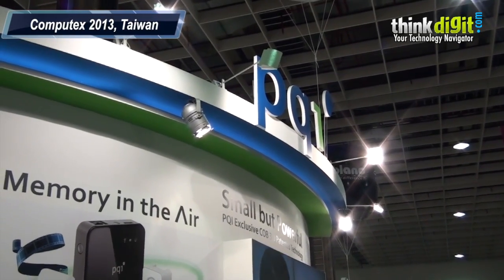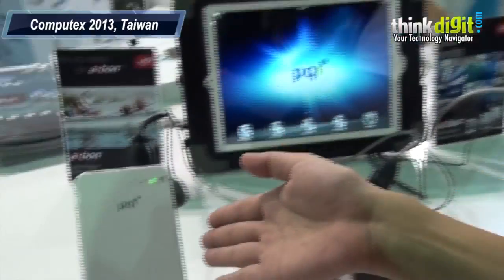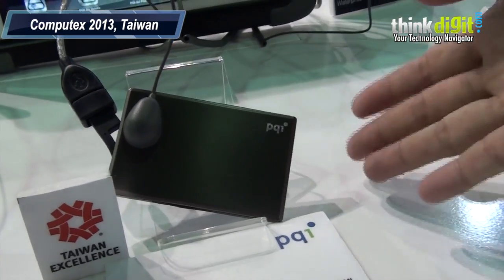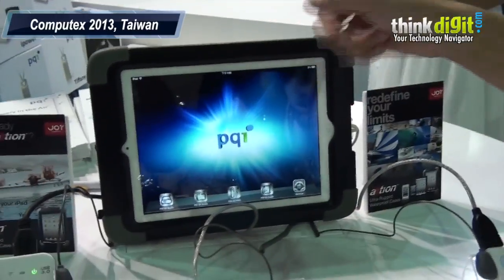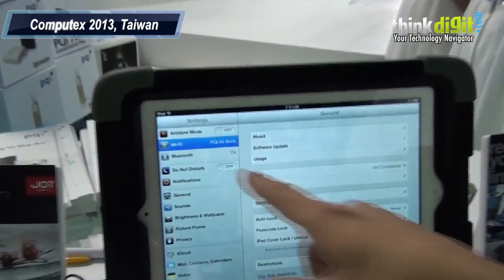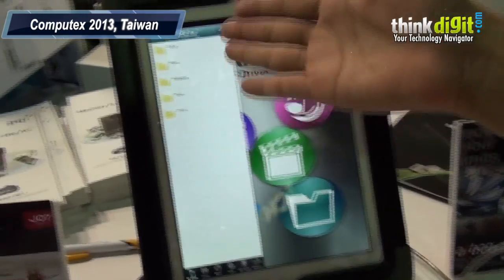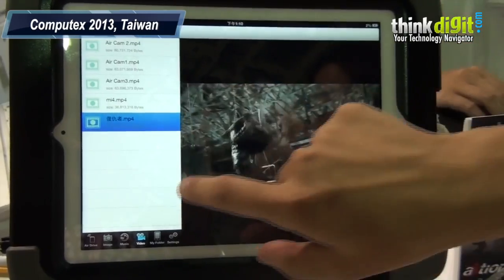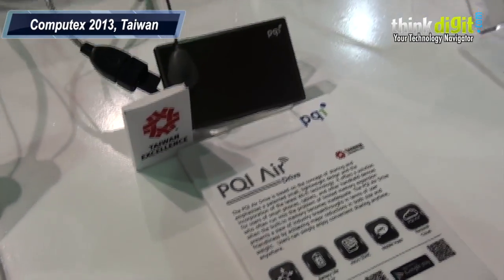PQI Air Bank, Drive storage devices stream data over Wi Fi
Another interesting set of products from COMPUTEX 2013, called PQI Air Drive and PQI Air Bank -- the former one's a wireless portable USB flash drive, while the latter (PQI Air Bank) combines a wireless access point and a portable hard drive into one single device. Both devices have dedicated iOS and Google Play store apps which can be used to access content stored within them, and they're also fitted with Li-Polymer batteries for enhanced portability. The PQI Air Bank comes in two variants -- 500 GB and 1 TB storage options -- and weighs only 250 grams. Sandy from PQI demonstrates how users can access data from PQI Air Bank and Drive over Wi-Fi without a hitch.